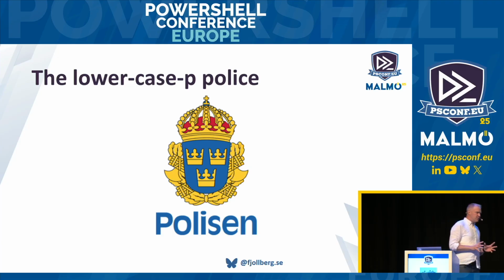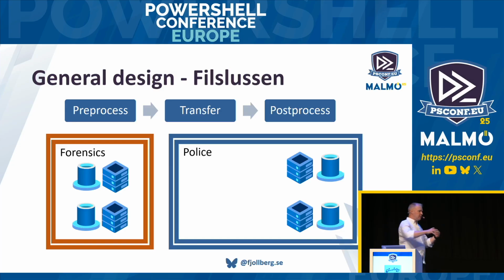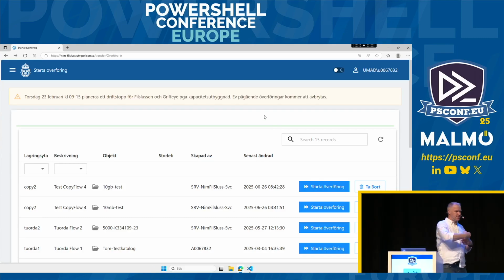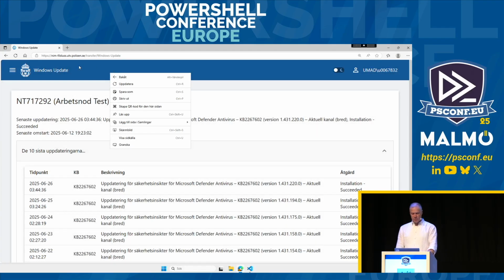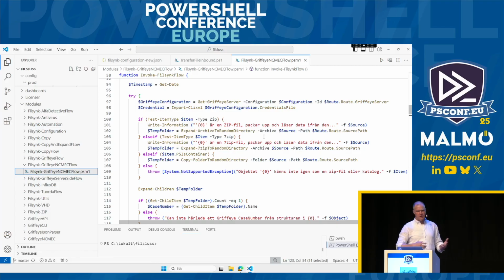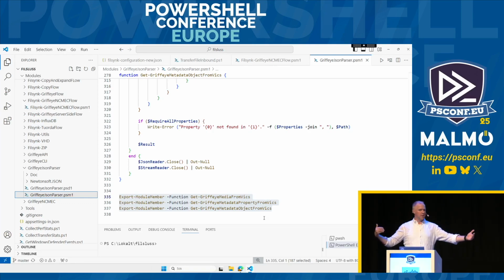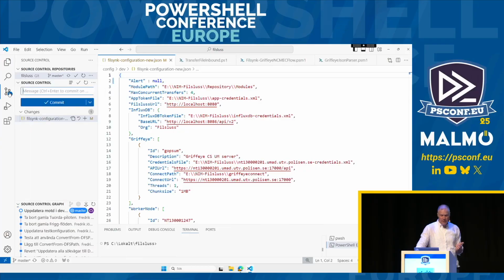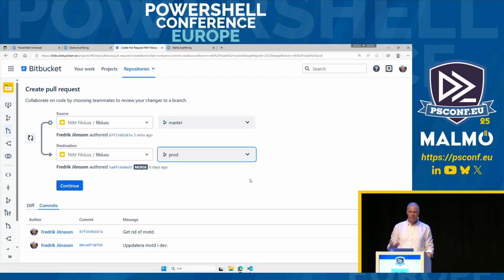Large-scale IT-forensics data distribution with Powershell. - Fredrik Jönsson - PSConfEU 2025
Abstract:
When this Swedish Police Agency built a new national environment for IT-forensics, a box in the architectural drawings remained unsolved. The box representing the small matter of moving terabytes, even petabytes of data, billions of file system objects, from forensics to investigations, across the nation, in a secure and efficient manner. This is how a cheap and agile solution was made with Powershell and Powershell Universal.

Summary (autogen):
This lecture provides an in-depth exploration of large-scale data distribution and manipulation using PowerShell within the context of forensic investigations. The speaker discusses the increasing complexity of handling vast amounts of digital evidence, citing the apprehension of numerous suspects and the extraction of data from various devices, such as mobile phones and computers, that can exceed multiple terabytes each year. A significant shift has occurred from traditional lab-based analysis to centralized server systems aimed at facilitating collaborative data analysis across a large organization, specifically within the Swedish police force.

The speaker shares insights from their experience as an infrastructure architect within the Swedish police since 2018, detailing the restructuring of the police force that led to the creation of a unified IT system designed to enhance efficiency and streamline information sharing. The transition from localized policing to a centralized framework has necessitated advanced security protocols to safeguard sensitive data while ensuring that forensic teams can effectively process and analyze the data they collect. Given the scale of data management, where 50,000 phones and thousands of computers are analyzed annually, the lecture emphasizes the ongoing challenges posed by network latency and the importance of optimizing data transfer processes.

The speaker highlights the uniqueIT challenges specific to the law enforcement context, including the lack of adequate commercial forensic software suited for large-scale operations. They discuss the custom infrastructure solutions being implemented, which involve the use of PowerShell for automating file transfer processes and improving overall workflow efficiency. By leveraging tools like Robocopy alongside PowerShell Universal, they create a robust environment that facilitates rapid and organized data movement necessary for forensic investigations. PowerShell's object-oriented capabilities and scheduling features significantly streamline processes that traditionally required manual oversight.

Throughout the lecture, the speaker emphasizes the critical role of user interfaces in enabling non-technical users, such as forensic analysts, to interact efficiently with complex data structures and workflows. They present the solution for data transfer as a user-friendly dashboard that provides real-time feedback on job status, illustrating how PowerShell Universal alleviates common frustrations associated with large data handling. Additionally, they recount experiences related to enhancing collaboration among forensic teams and the development of automated systems that expedite case handling—a vital improvement given the pressures of time-sensitive investigations.

Towards the conclusion, discussions shift to advanced data management techniques utilizing Virtual Hard Disks (VHDX) to mitigate the performance bottlenecks often experienced with traditional file operations in large-scale data environments. By adopting a strategy that involves localizing file system operations within individual virtual drives, forensic teams reportedly achieve remarkable speed improvements, often resulting in a 2000% performance increase. The speaker closes by noting the potential for further enhancements in automated workflows and the importance of fostering a culture of continuous improvement within the forensic operations team.

Overall, the lecture encapsulates a comprehensive overview of the integration of PowerShell with forensic investigation processes, emphasizing the necessity for innovative solutions in the face of growing data complexities and operational demands within law enforcement settings.

Chapters:
00:00:00 Large-scale IT-forensics data distribution with Powershell. - Fredrik Jönsson - PSConfEU 2025
00:00:43 Introduction to Data Distribution with PowerShell
00:00:48 Understanding Large Data Extractions
00:03:52 The Role of the Swedish Police IT
00:09:24 Challenges in Forensic Data Management
00:11:38 Discovering PowerShell Solutions
00:14:06 Implementing PowerShell Universal
00:15:32 User Interface and Job Management
00:21:20 Introducing Automation Concepts
00:31:38 Streamlining Large File Transfers
00:36:48 Transitioning Responsibilities
00:38:49 Development Workflow and Collaboration
00:41:51 Future Directions and Closing Remarks